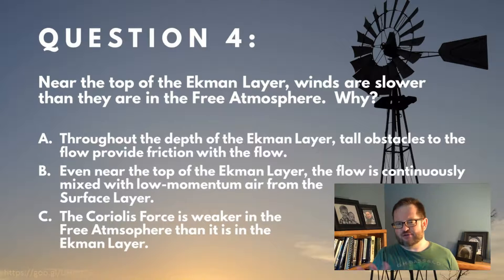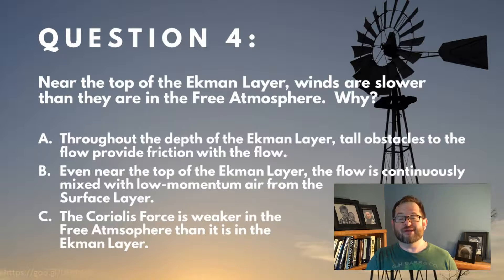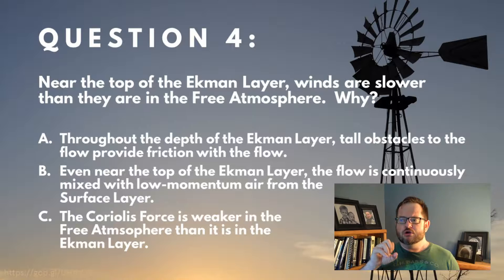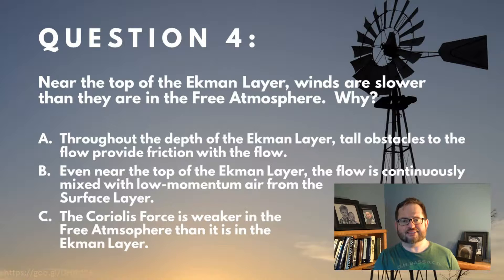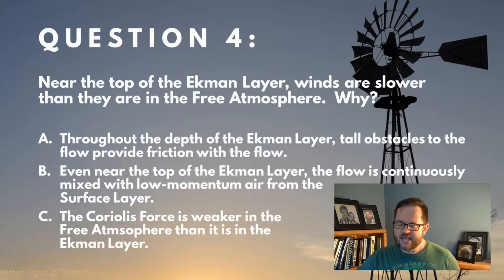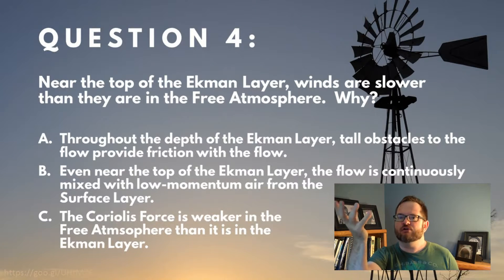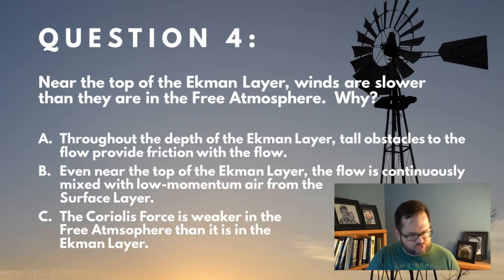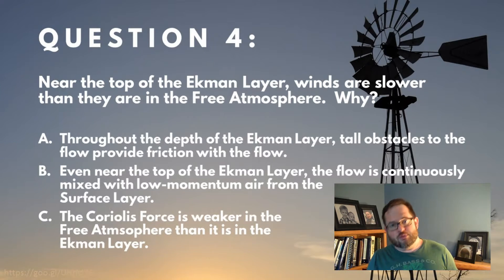WINDPOWER Ekman Layer Winds, Q 4 W